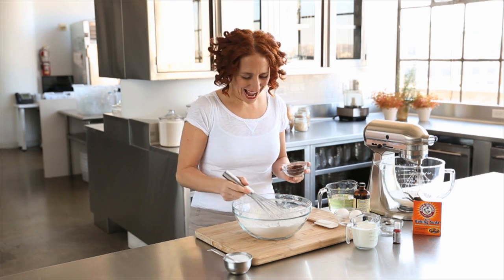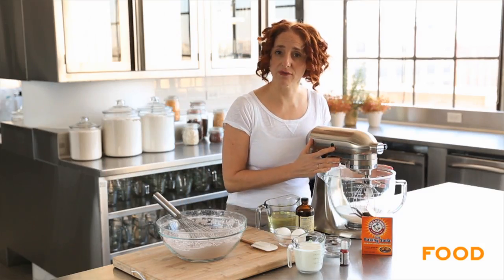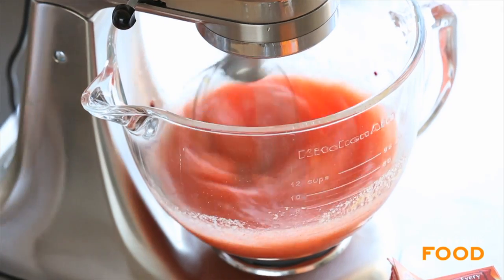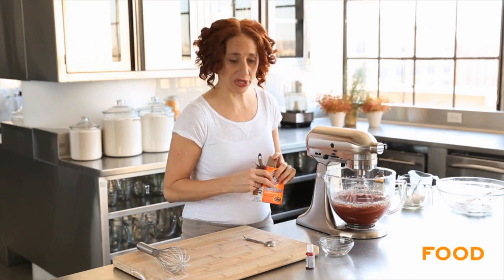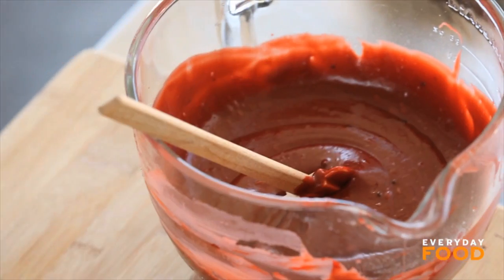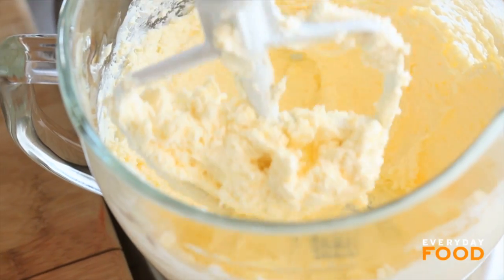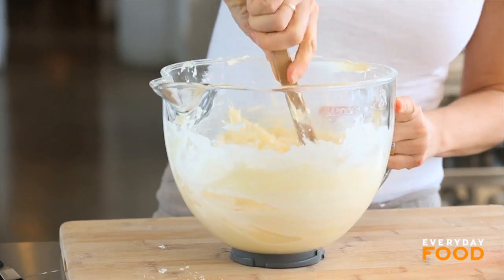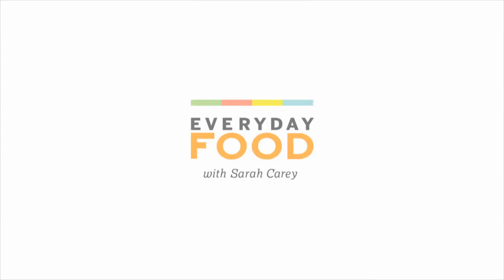Red Velvet Cupcakes - Everyday Food with Sarah Carey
Be the hero at your next bake sale/staff party/birthday party/baby shower -- you get the picture -- with these bakery-perfect red velvet cupcakes.